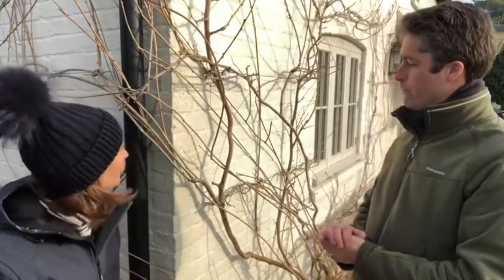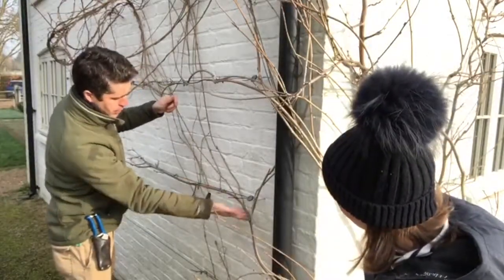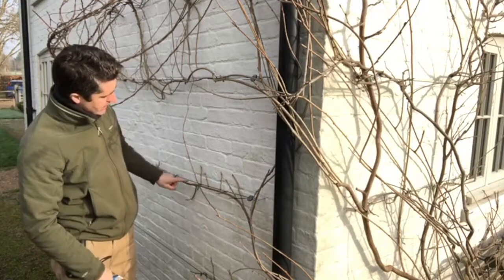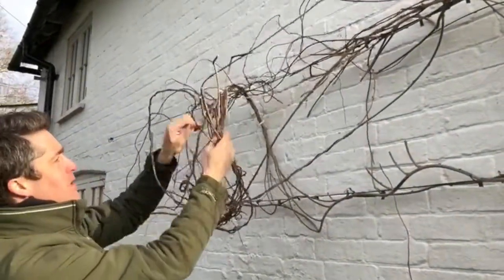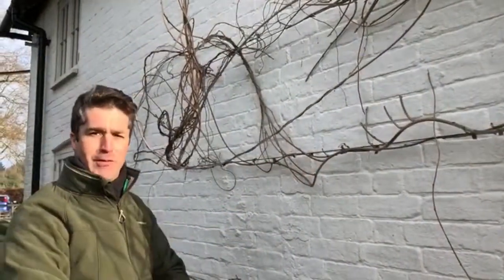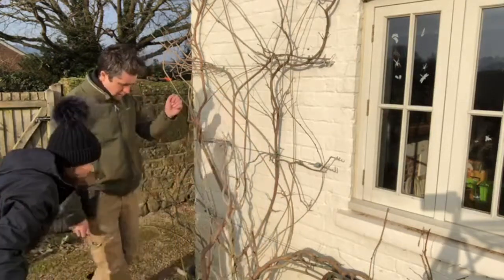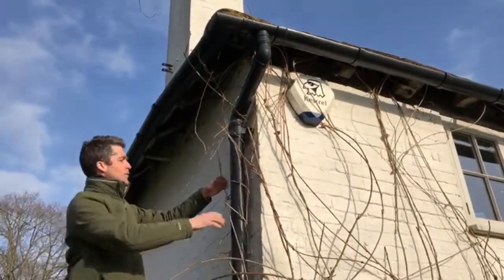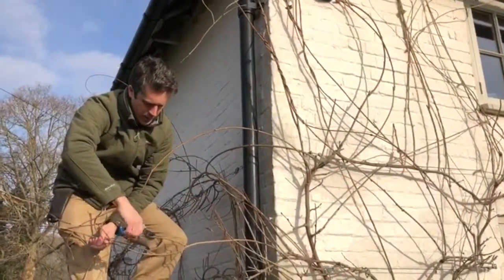Ask Charlie - Pruning wisteria with West Sussex Pruning & Planting Specialists Chantry Green!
Yesterday was all about pruning!

My wisteria needed some TLC, so I was joined by the wonderful Miles from Chantry Green, an absolute expert when it comes to everything gardening!

If you have any other top tips for caring from wisteria I would love to hear them!

Love, Charlie